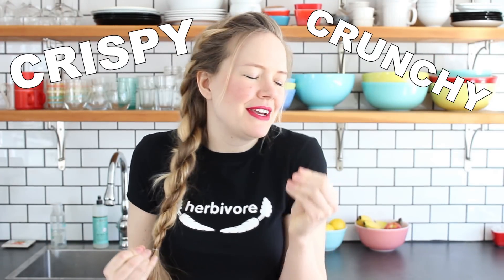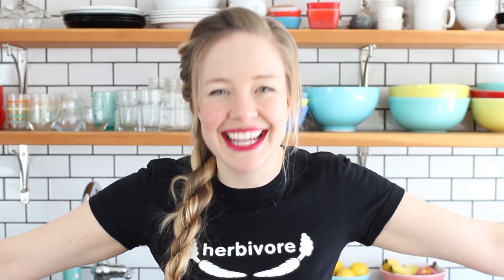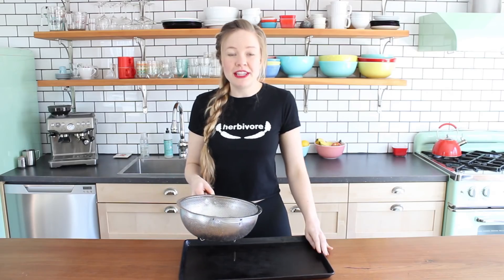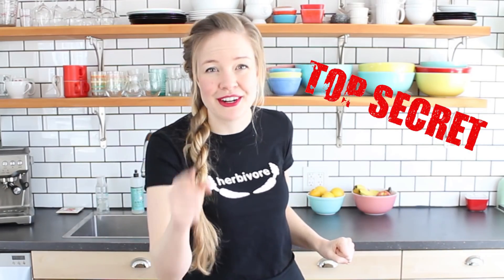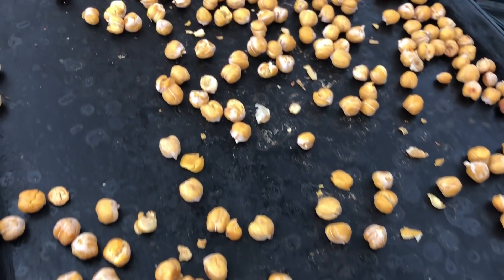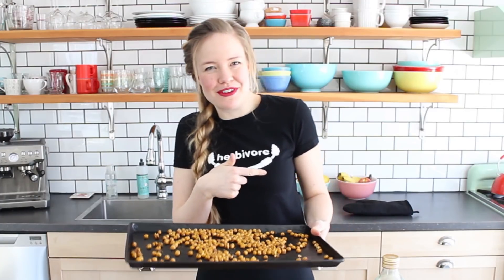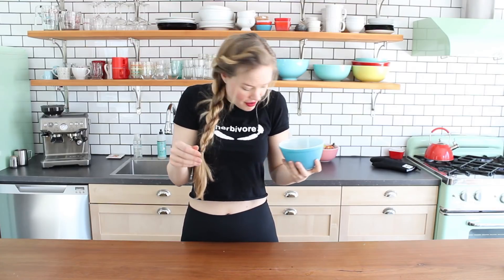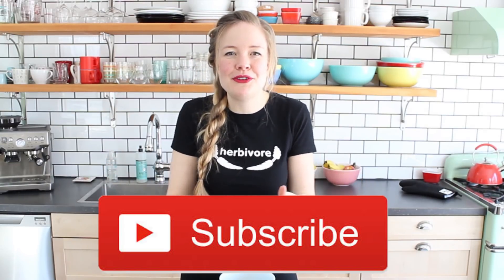Easy Crunchy Roasted Chickpeas - How to Make Crunchy Chickpeas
⇨OVEN TEMP 375F (190C) ⇨ FULL RECIPE for Crispy Crunchy Roasted Chickpeas

Making oven baked chickpeas is one of the first recipes I tried when going vegan. But all of the crunchy roasted chickpea recipes I found were fussy, time consuming, and didn't even work! So in this video I show you my hacks on how to make crunchy chickpeas that are super easy, and result in perfect crispy roasted chickpeas everytime. Healthy roasted chickpeas are one of favourite snacks, and is a much better option than potato chips while still getting that salty snack. Omnomnom!

Clip used:
"LA CUCARACHA version Ingles/ English version
D
🎞 MY FAVE DOCUMENTARIES: